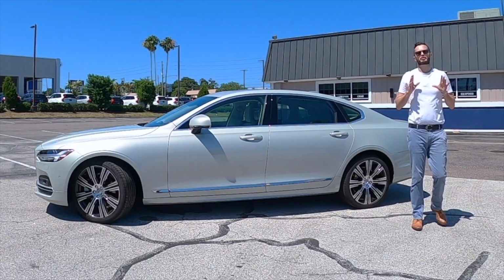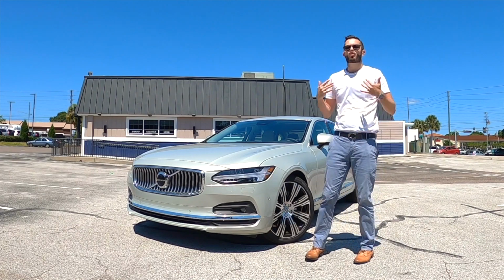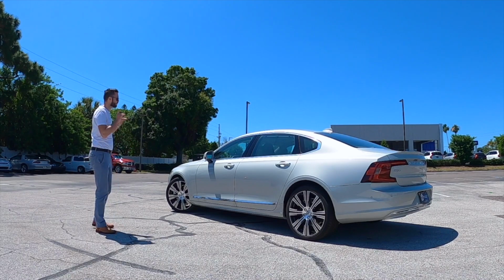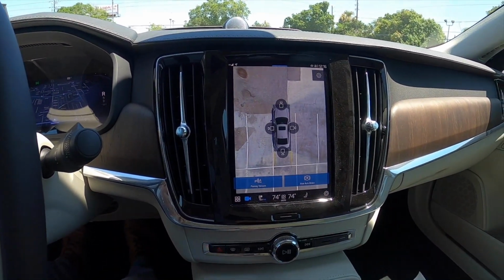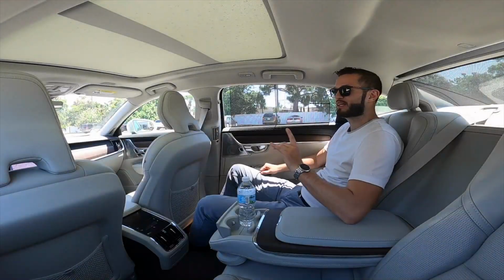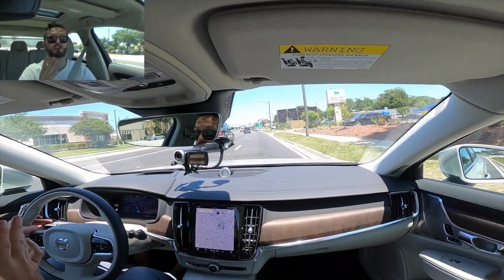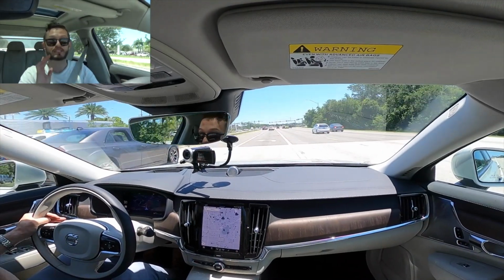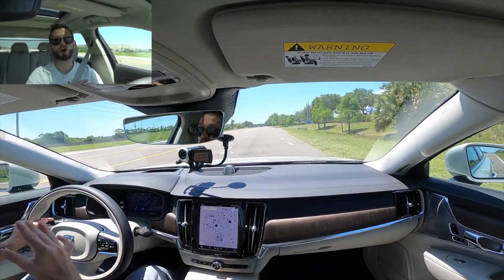2022 Volvo S90 Spec Review, Features and DRIVE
The S90 gets a power decrease and new mild-hybrid setup. The Scandinavian sedan B6 replaces the T6 and gains the latest Android-based infotainment but no Android Auto. Learn about the 2022 Volvo S90 Inscription in this video review.

Hawkeyerides.com